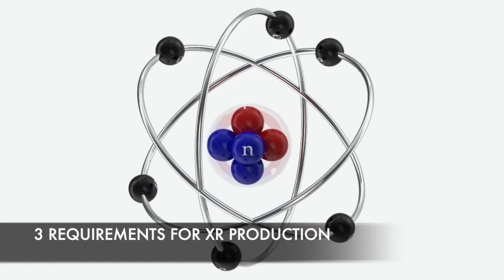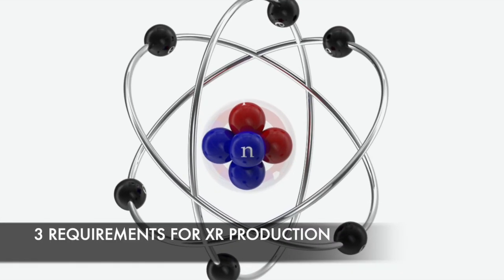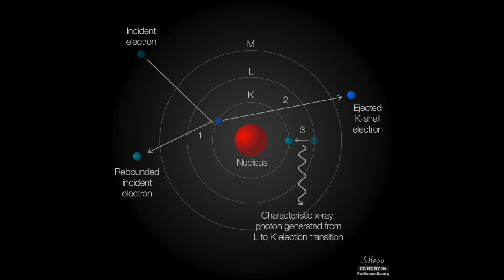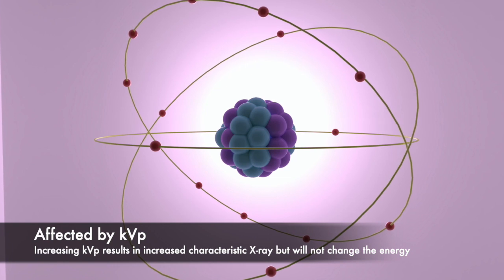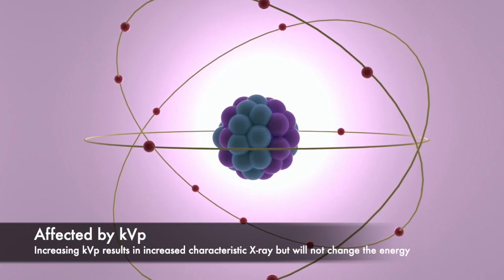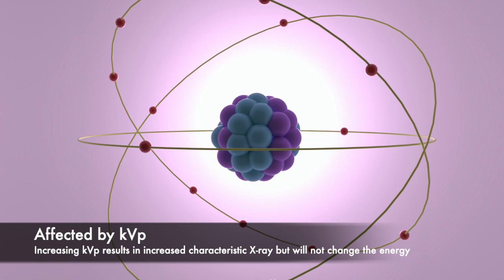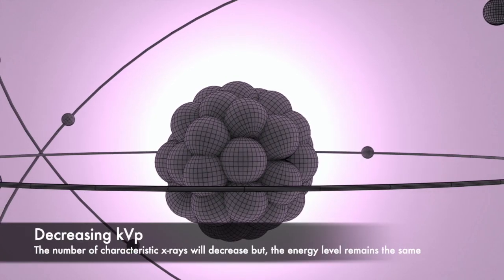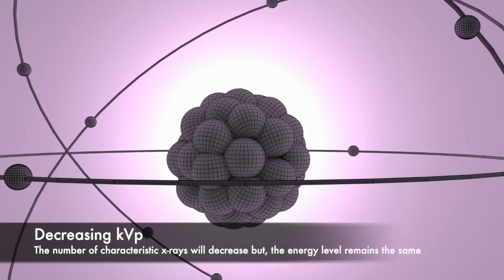My Movie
X-ray Prodcution